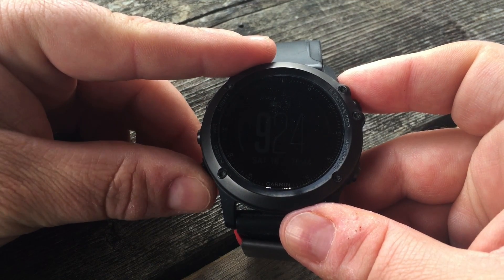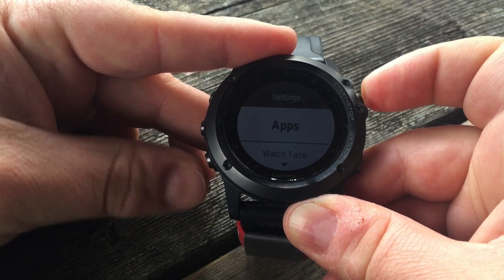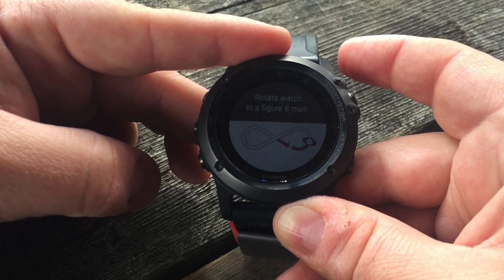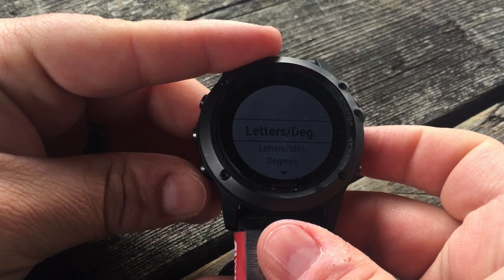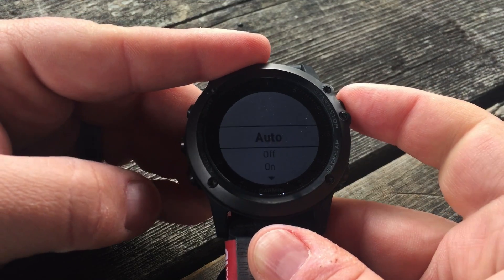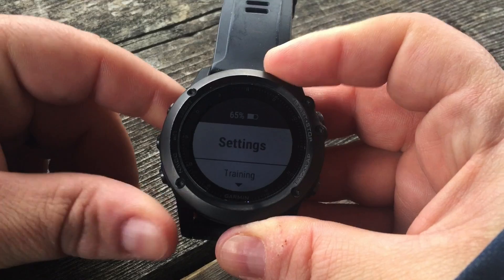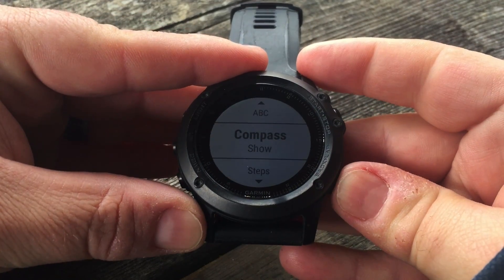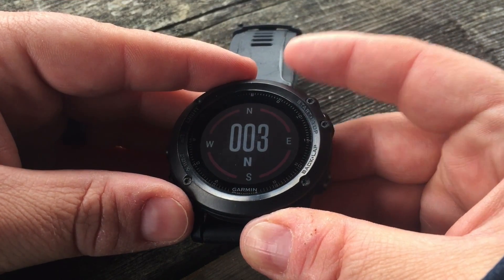Garmin fenix 3 HR How to Calibrate Compass Show Widget and Settings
In this video, we will look at how to calibrate the electronic compass on your garmin fenix 3 or fenix 3 hr and other compass settings, including how to add the widget to your device for quick access.

HOW TO CALIBRATE COMPASS
1. PRESS and HOLD the UP button to get to the menu
2. Select SETTINGS | SENSORS | COMPASS
3. CALIBRATE | START now rotate the watch in a figure 8 motion while rotating it. You will get either a RETRY or OK message.

Other features or settings for the compass are:
Display - charge formats
North Reference - true, grid or user
Mode - auto, off on

Finally how to add the compass widget to your quick access list where you can press UP or DOWN.
1. PRESS and HOLD the UP button to get to the menu
2. Select SETTINGS | WIDGETS | COMPASS
3. SHOW | ENABLE